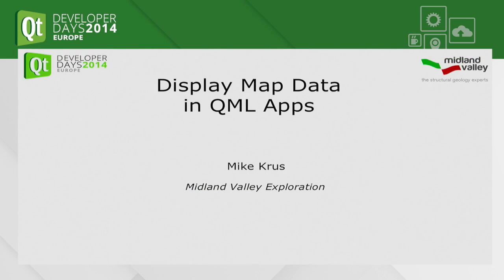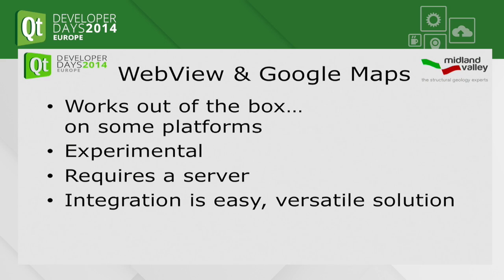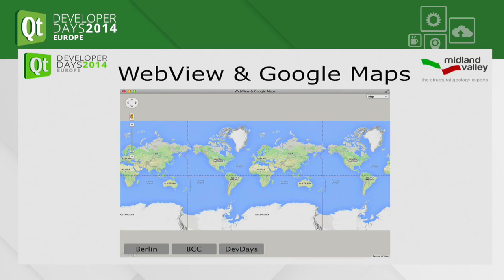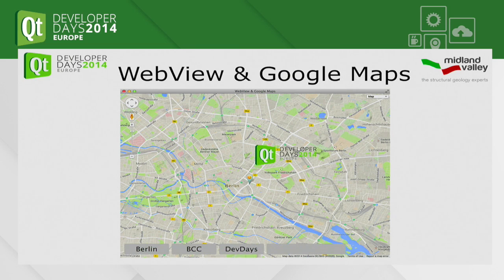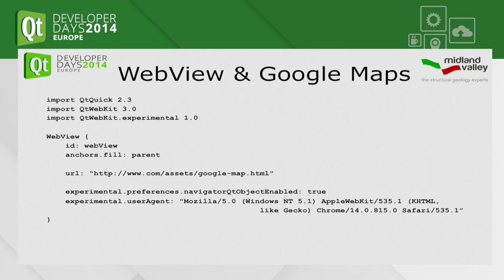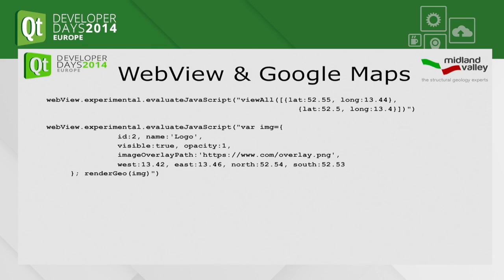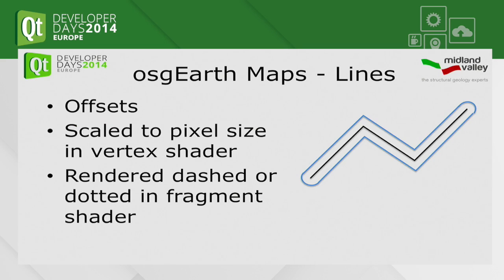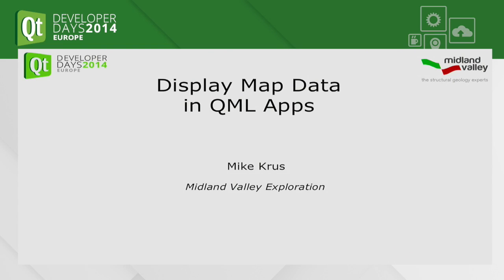QtDD14 - Display Map data in QML apps - Mike Krus